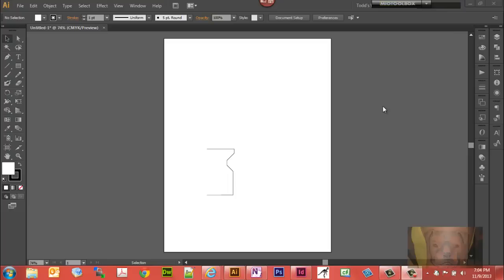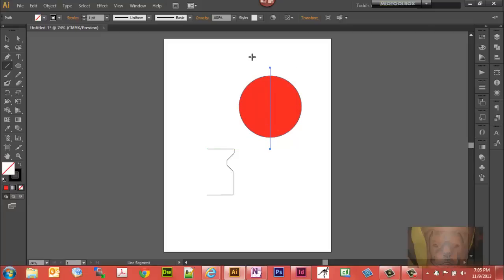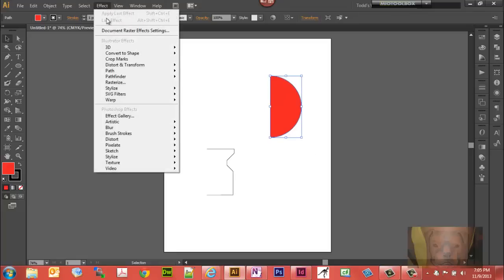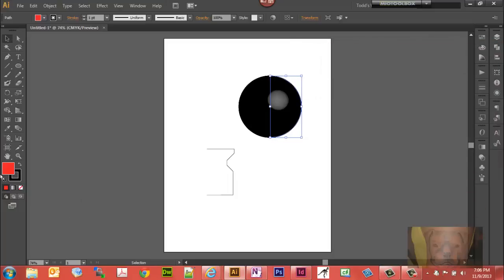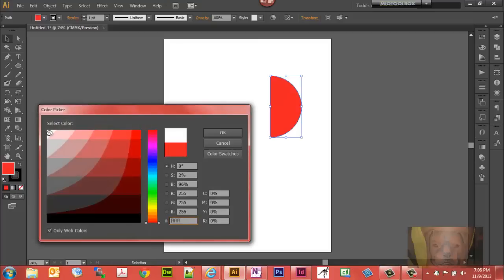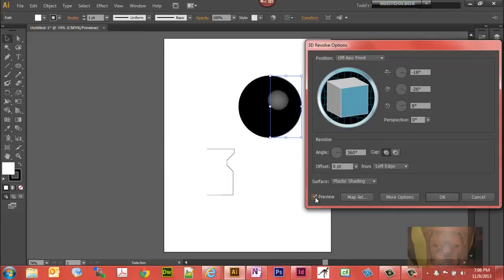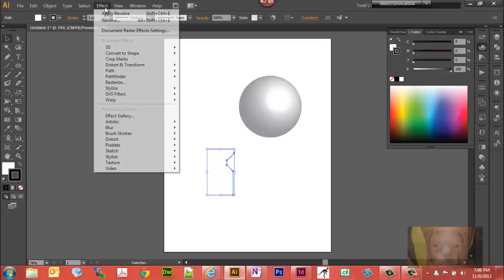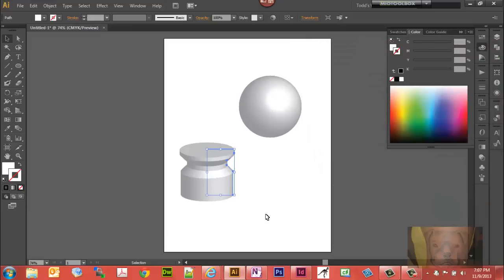Create 3D Effects in Illustrator CS6 - Sphere and Vase Example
In this Illustrator video we will:

- Create some 3D effects using the 3D Revolve tool
- Create a sphere and vase